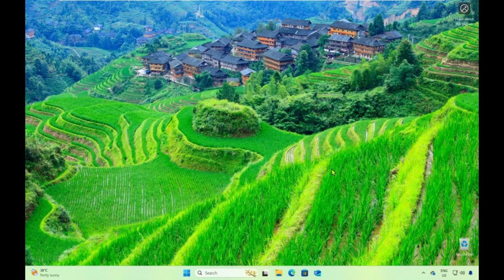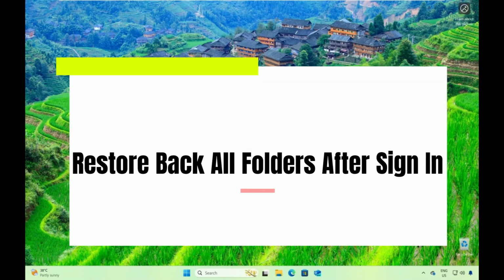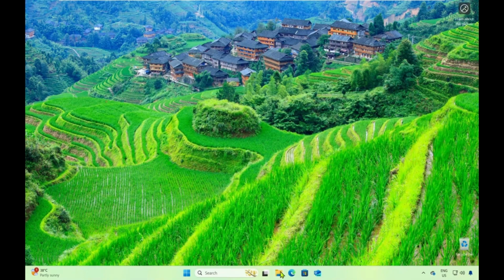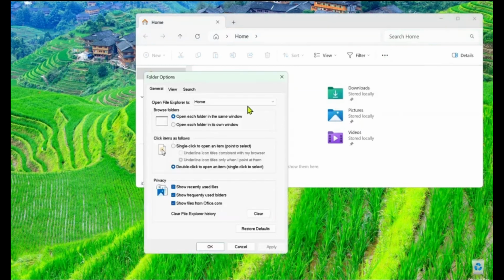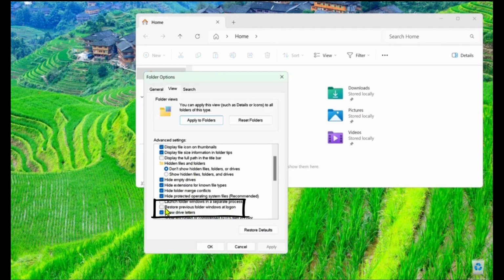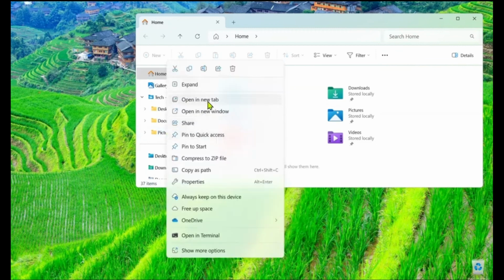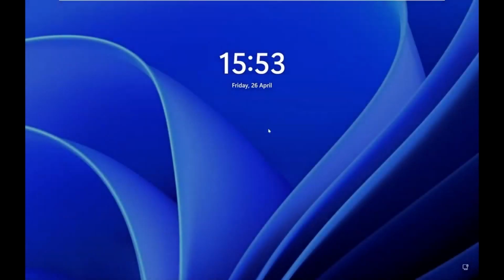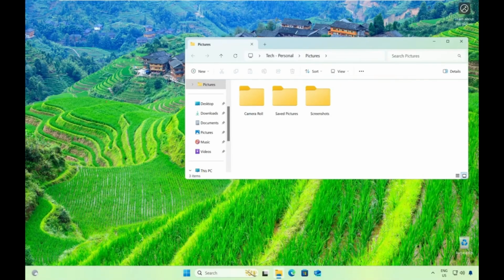Restore All folders After Windows Sign-in: Get back Previous Session.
🔍 Restore All Folders After Windows Sign-In: Get Back Your Previous Session

Have you ever wished that your previously opened folders would automatically reopen when you sign in to Windows? In this video, we’ll show you how to achieve just that! Follow these steps to ensure a seamless experience:

Open File Explorer:
Launch File Explorer (you can press Win + E or find it in the Start menu).
Enable the Option:
Click on the View tab in the File Explorer toolbar.
Look for the option that says “Restore previous folder windows at logon.”
Check this option to enable it.
Apply and Save:
Click Apply and then click OK.
Now, whenever you log off, restart, or shut down your computer, Windows will automatically open the folders you had open during your previous session.

💡 Pro Tip:

Use this feature to quickly resume work where you left off without manually reopening folders every time.
Watch the video for a visual walkthrough! 🎥👀

I post daily tech videos that will help you stay productive and techy. This Appetite is never going to stop.